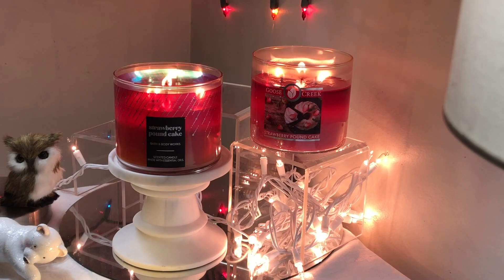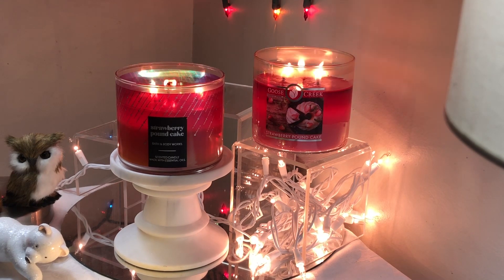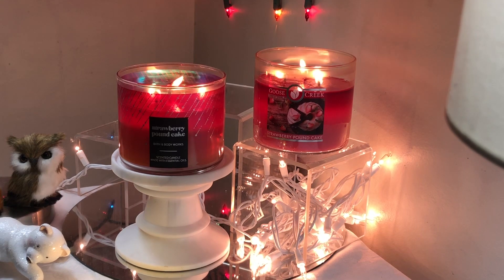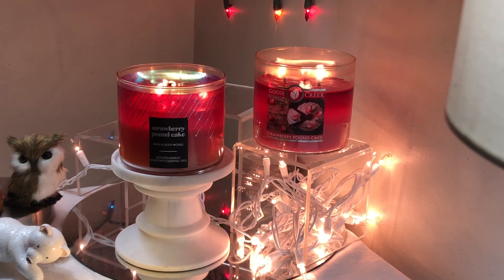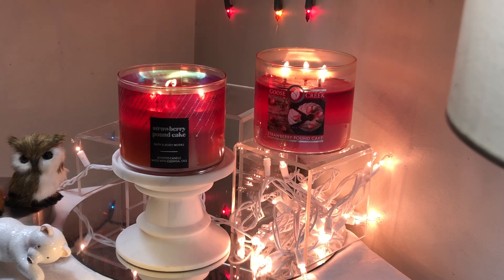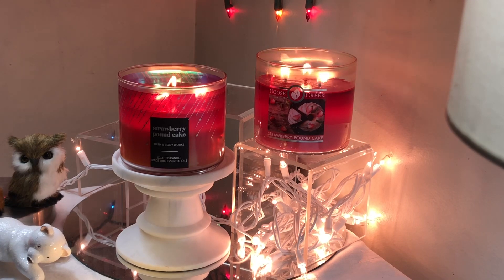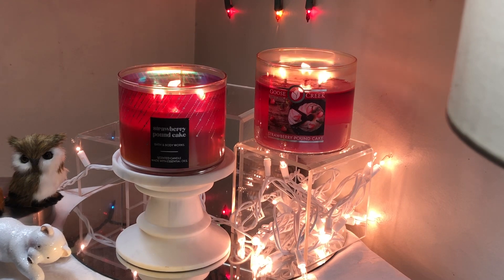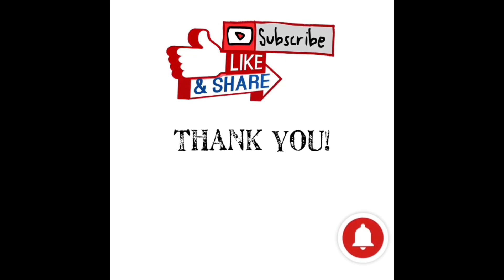Candle Review: Strawberry Pound Cake — Bath & Body Works & Goose Creek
This scent was the best pick me up on a cold and dreary January day. I love them both and, yes, they are identical. I recommend either, but I have more luck with the burn on Bath & Body Works candles. Much love. 💚